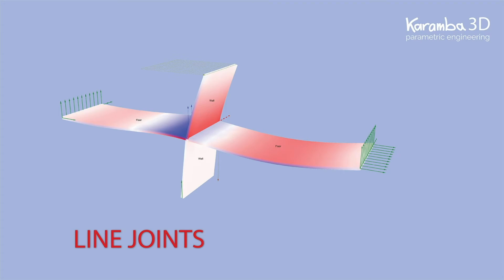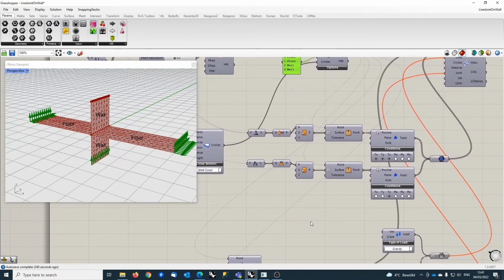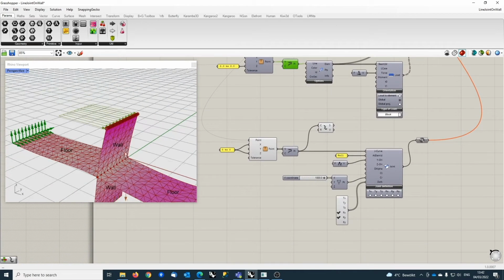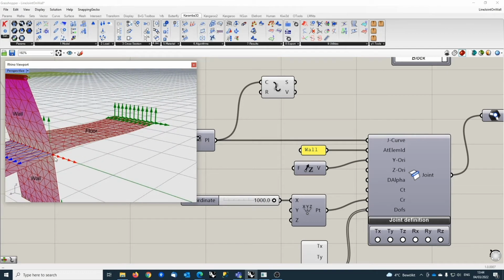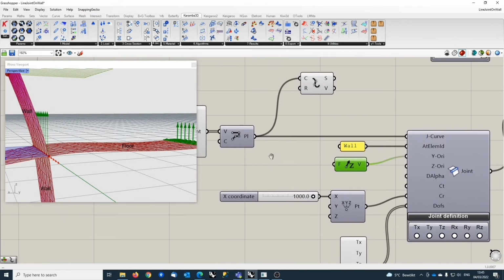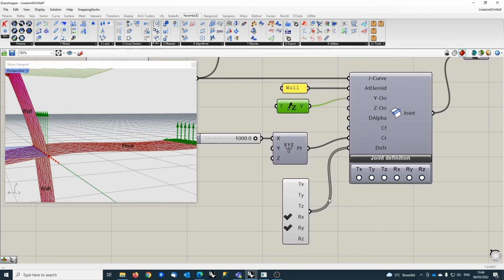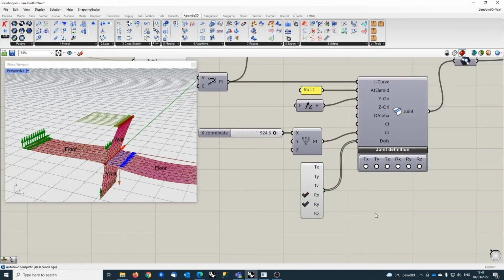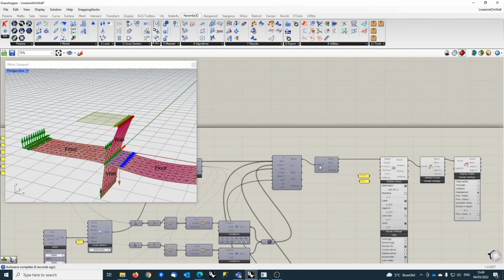Karamba3D TidBits #20 Line Joints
This video explains how use the LineJoint component in Karamba3D.

otherwise you can always update using the YAK Package Manager.

Presenter: Clemens Preisinger